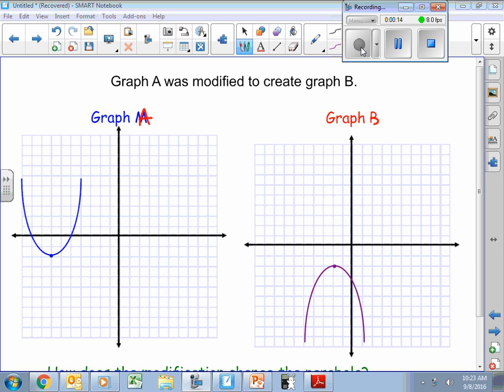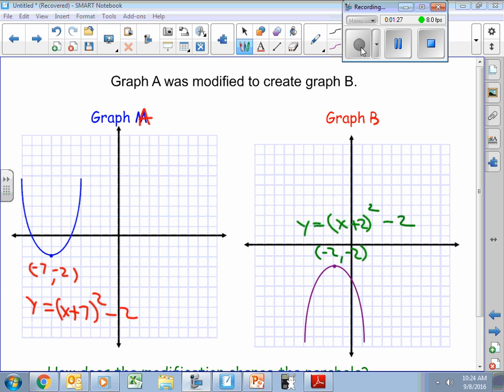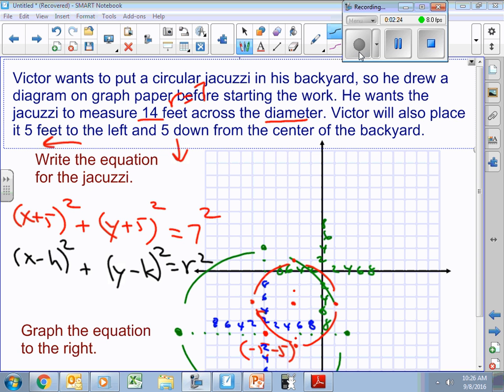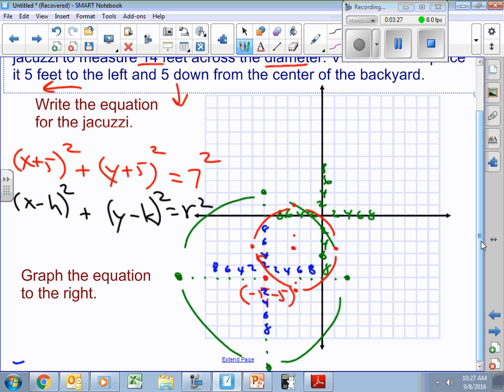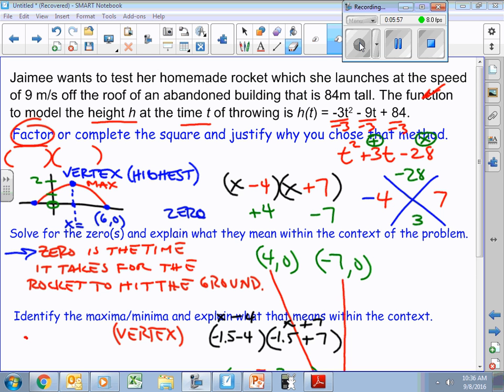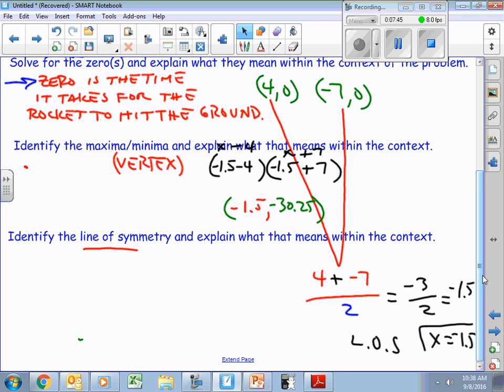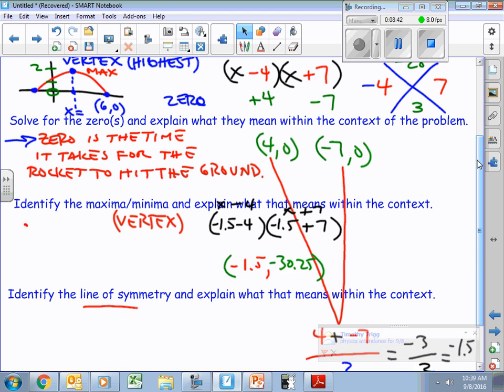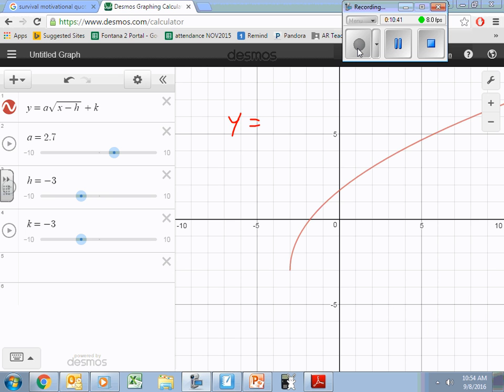Alg 2a sep 8 test 2 review